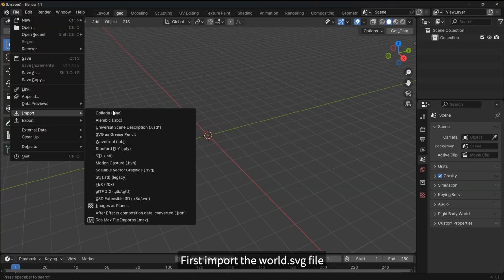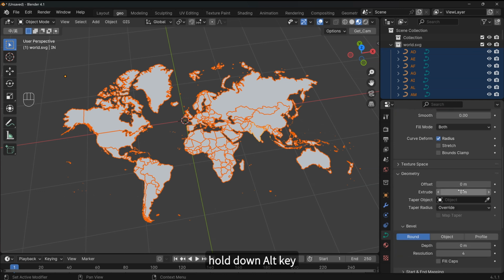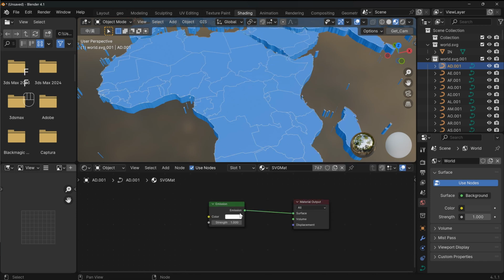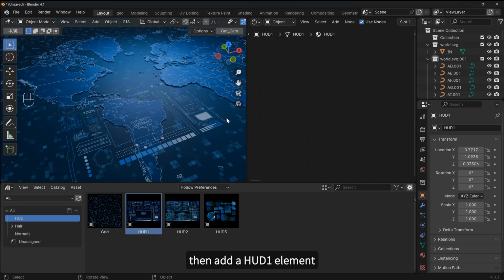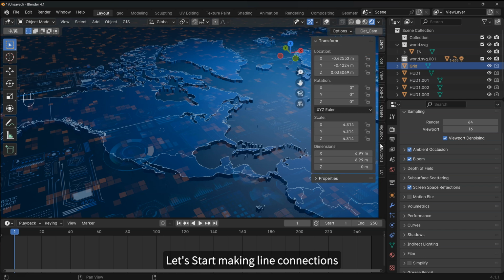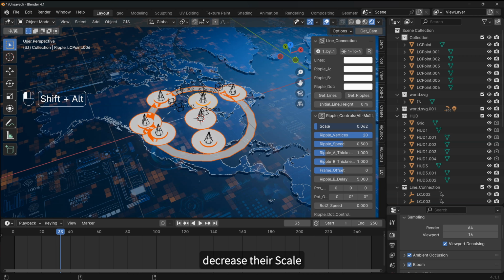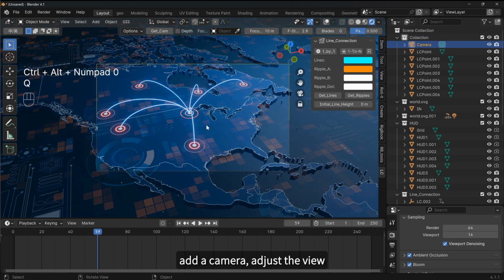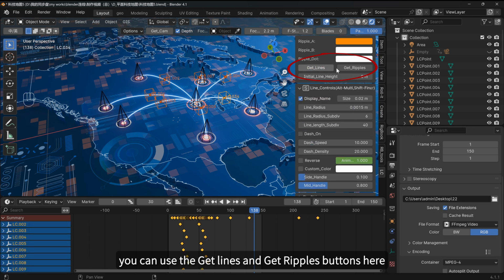3D Hi-Tech world map line connect effect in Blender